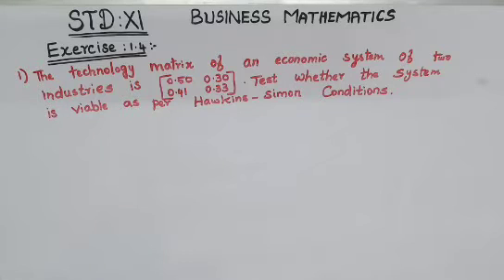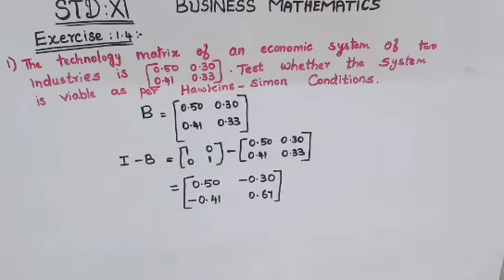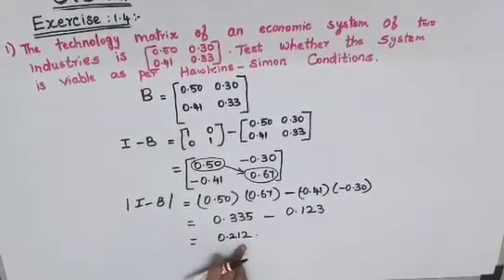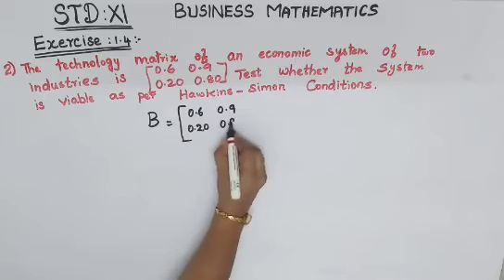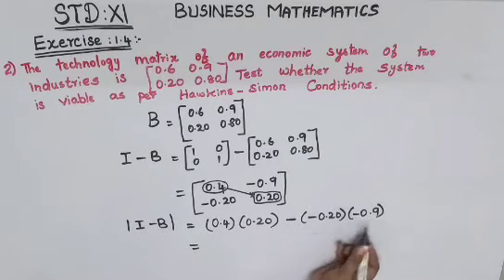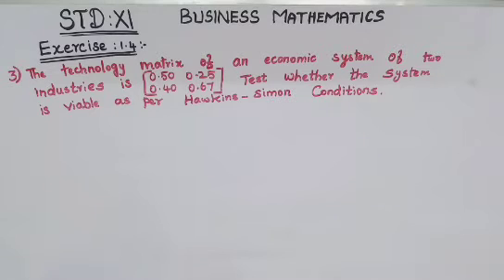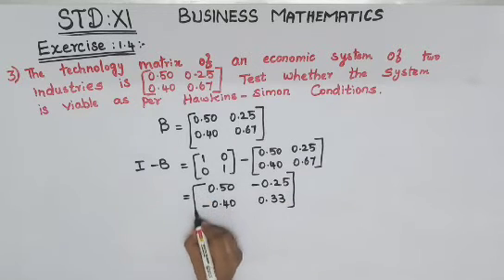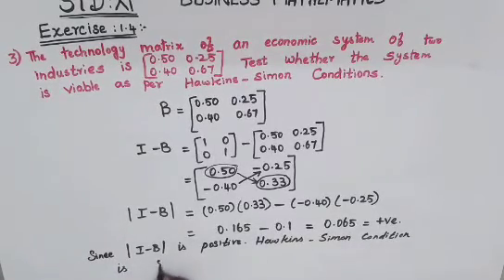TAMILNADU NEW SYLLABUS- STD XI/BUSINESS MATHEMATICS/CHAPTER 1/EXERCISE 1.4/QUE.NO.1,2,3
JECI MATHS

            Welcome dear parents and students,tamilnadu new syllabus,11 business mathematics and statistics-chapter1-exercise 1.4 problems will be solved here.

           Basics and concepts regarding technology matrices and Hawkin's Simon condition will be made clear to viewers.